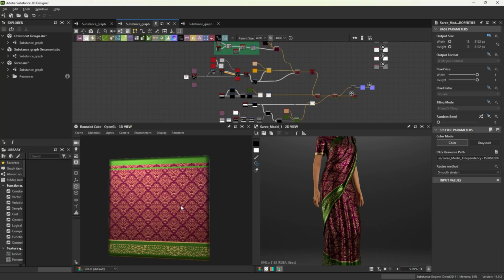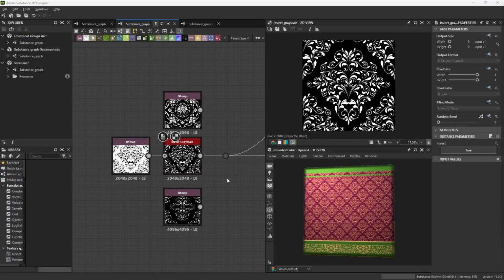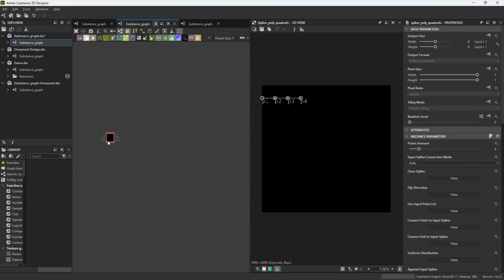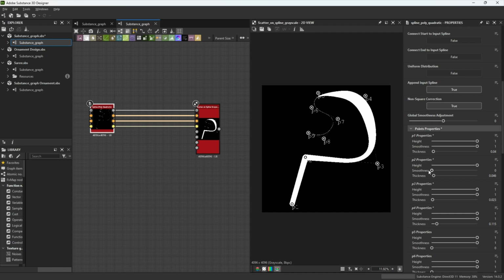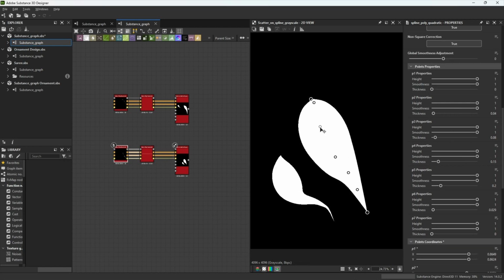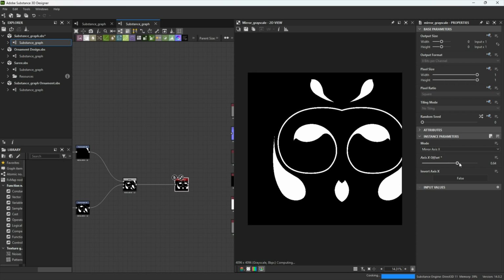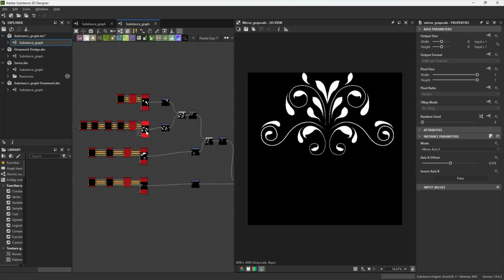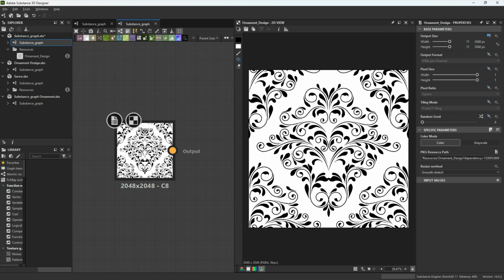How to Create Stunning Fabric Patterns in Substance Designer | Ornament Patterns | Part-1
🎨 Want to learn how to create stunning fabric patterns in Substance Designer?
In this tutorial, we explore two powerful methods for designing intricate ornament patterns—procedural creation using splines, scatter nodes, and transforms, and the bitmap import method for fast, efficient designs. 🌟

📌 What You'll Learn:
✅ Creating ornament masks from scratch in Substance Designer
✅ Using the Spline Poly Quadratic and Scatter on Spline nodes
✅ Layering elements for intricate designs
✅ Mirroring and transforming patterns for seamless symmetry
✅ Alternative methods using vector images from Illustrator or Photoshop

This non-destructive workflow allows full flexibility for refinements and future iterations. Whether you're new to Substance Designer or an advanced user, this tutorial will help you level up your pattern design skills!

📺 Watch Now & Elevate Your Texturing Skills!

Let's collaborate to accelerate growth and efficiency with AI-powered automation and smart systems 🔗